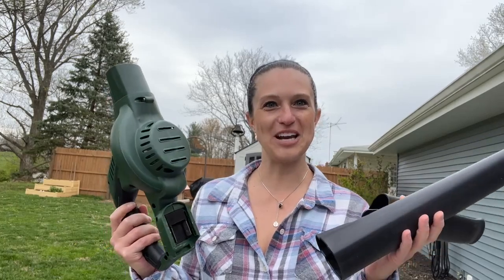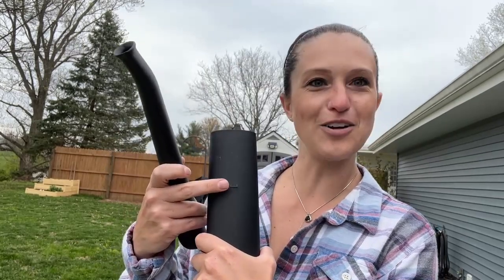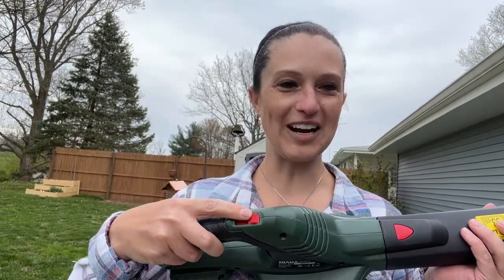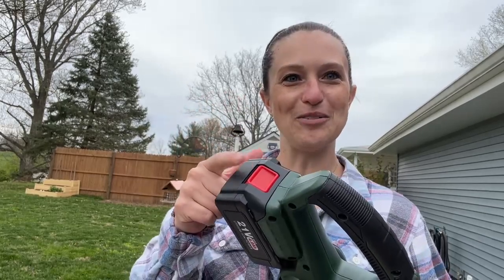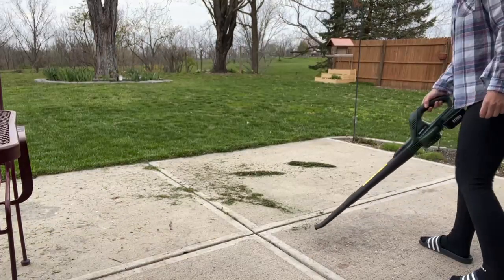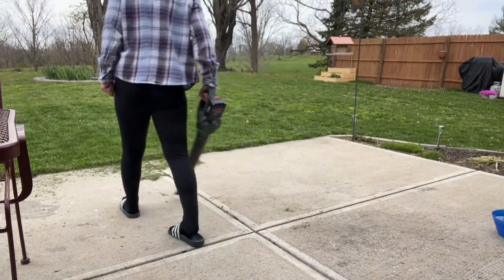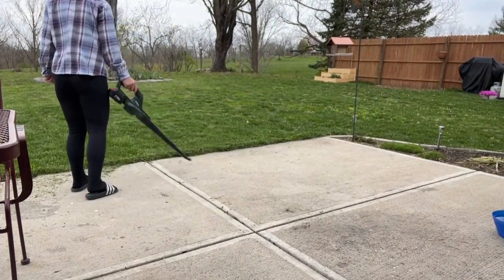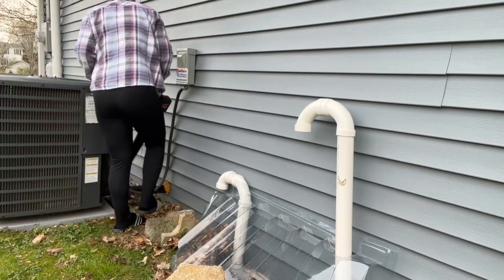HYMOVO Cordless Leaf Blower, 20V Electric Handheld Leaf Blower with Battery and Charger, Model#8189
HYMOVO Cordless Leaf Blower, 20V Electric Handheld Leaf Blower with Battery and Charger, @HiBluePlanet